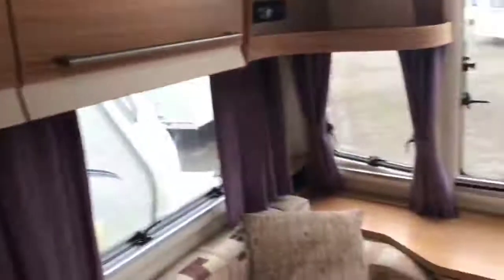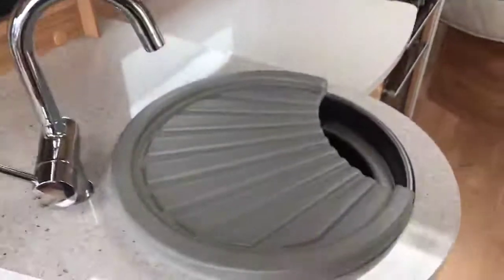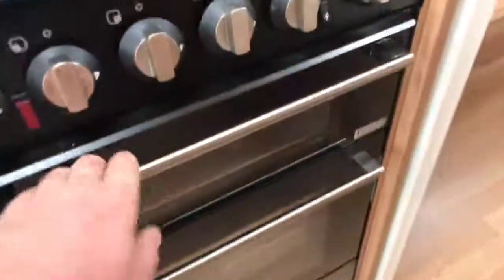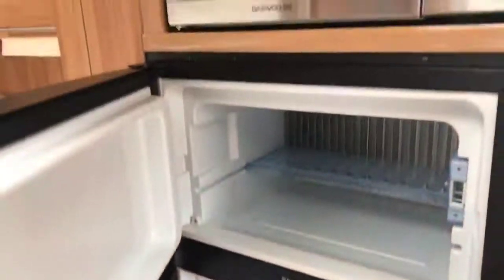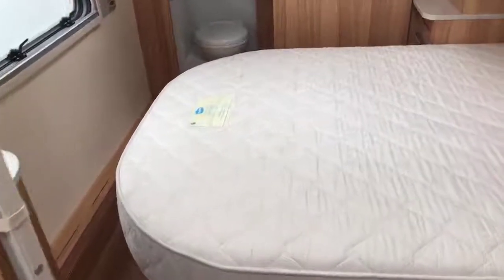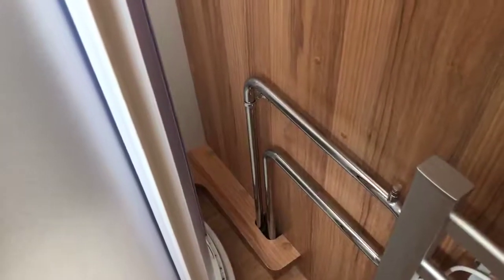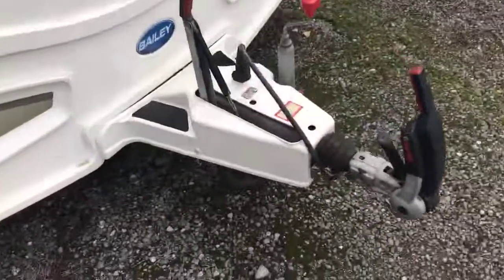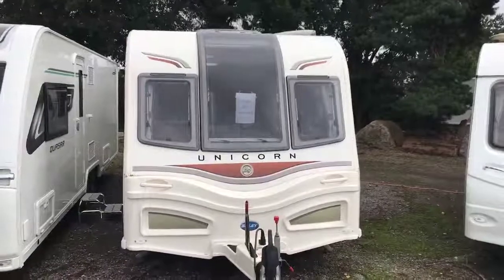2014 Bailey Unicorn Cartagena Caravan Review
We run through the layout, features, functionality and style of a 2014 Bailey Unicorn Cartagena.

4 berth with end washroom and island bed.

We have over 70 caravans in stock that are all cleaned, PDI checked and come with a 12 month warranty with all our vans.